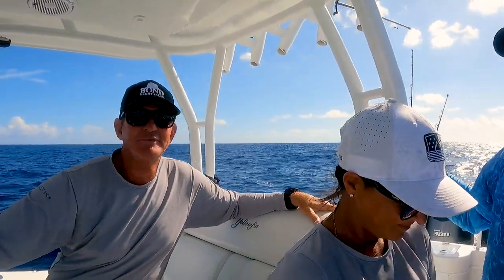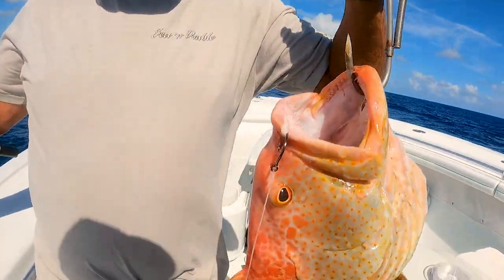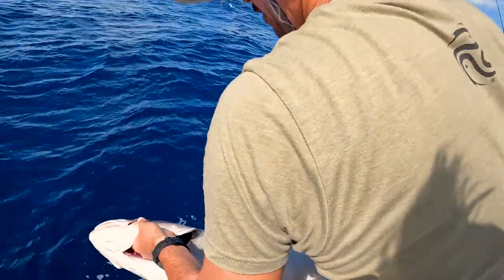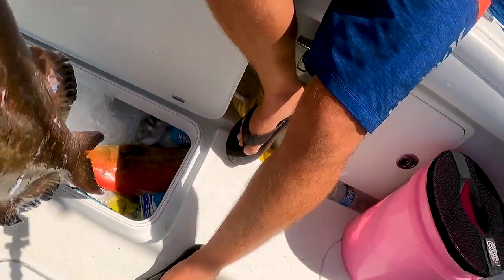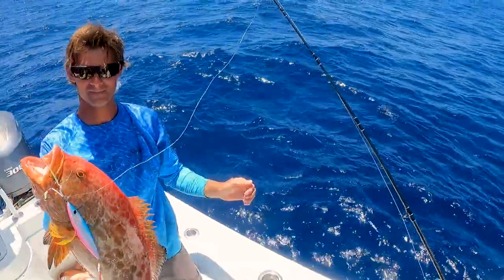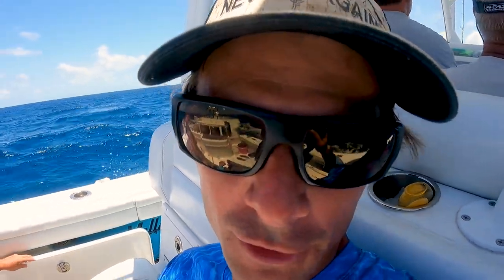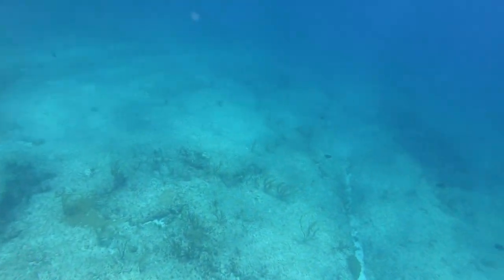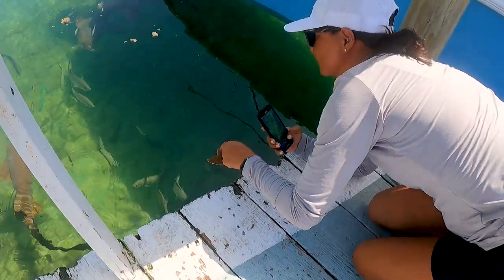This Fish can turn Bright Red! - SPJ for Groupers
This is the first time I comited any kind of time to slow pitch jigging aka SPJ and I got to tell you, it is a bandwagon worth jumping on. I had a blast playing with different jigs and fishing a light rod and reel compared to what I normally bottom fish with.

bait: Slow Pitch Baits @slowpitchbaits on the gram